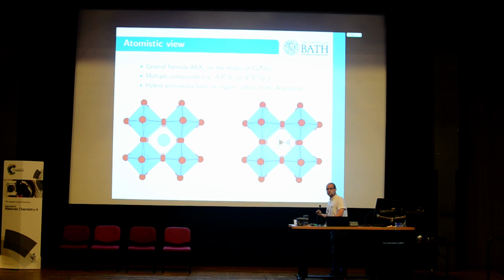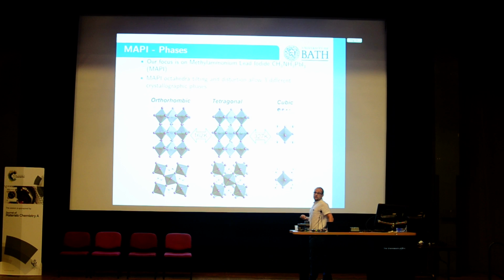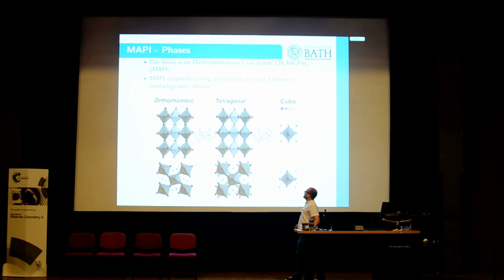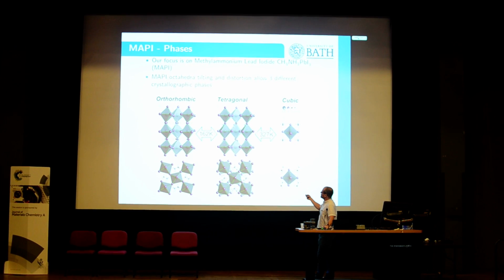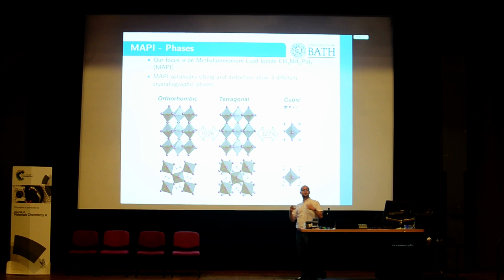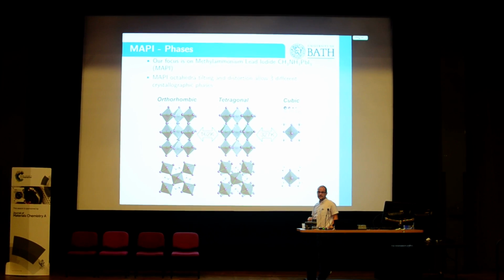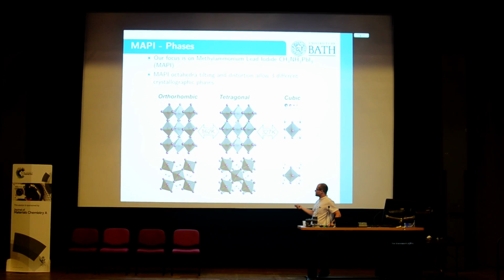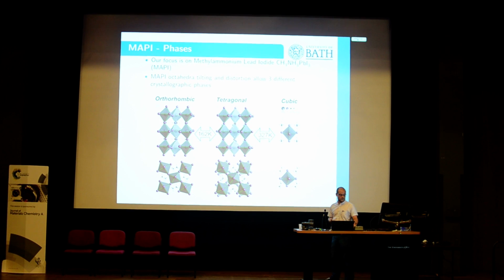Brief Introduction to Hybrid Perovsite - MC12 york